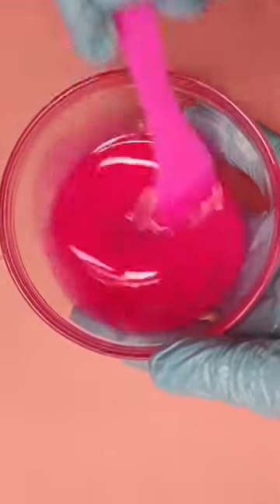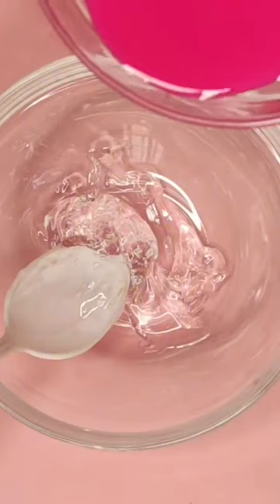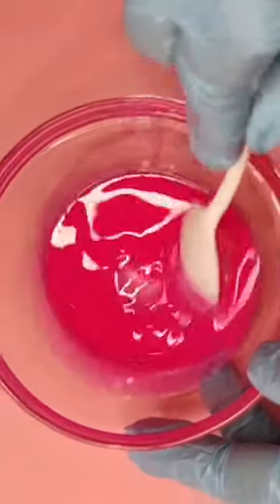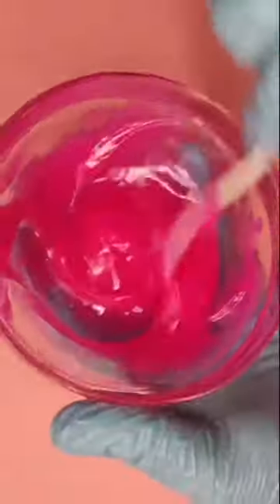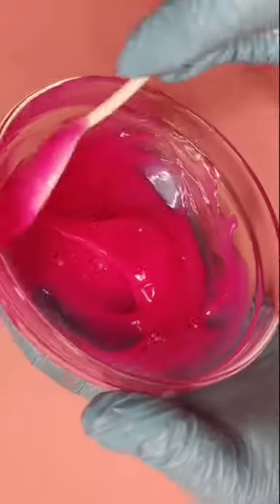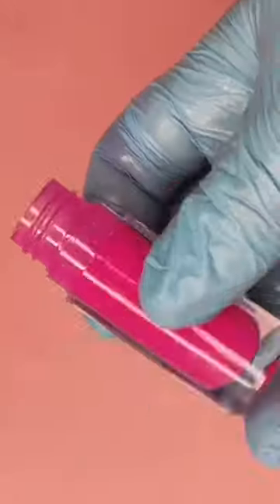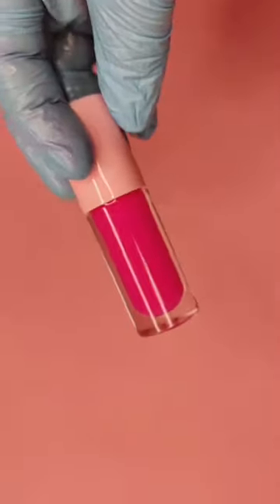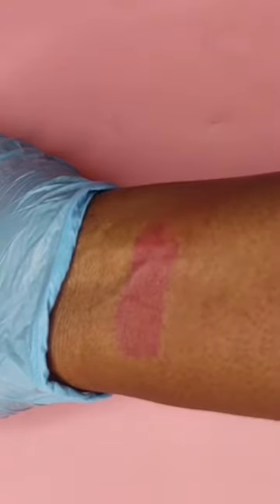Pink color changing lip gloss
This pink lip gloss leaves a pink stain on the lips 💋

The stain lasts anywhere between 9-12 hours

It is bubblegum and vanilla scented and it has a high shine.

It is highly moisturizing and hydrating and leaves your lips feeling smooth.

All our lip glosses are made with essential oils that heal and soothe chapped lips.

🫦Want to soothe, moisturize and brighten dark lips? We’ve got you covered.

🦋 Our lip glosses help keep lips supple and soft.

🌸They are made with essential oils that heal chapped lips.